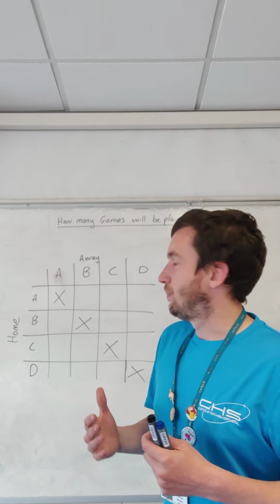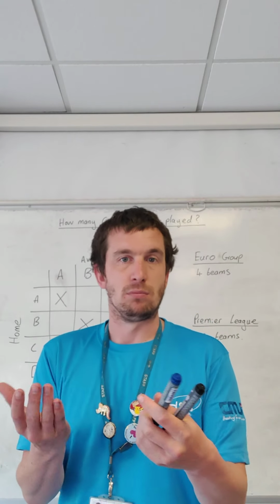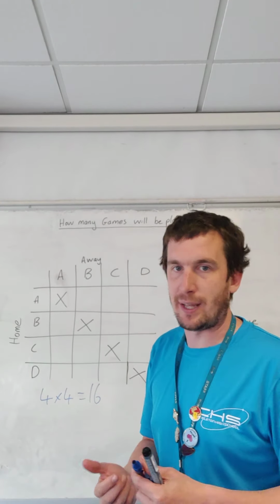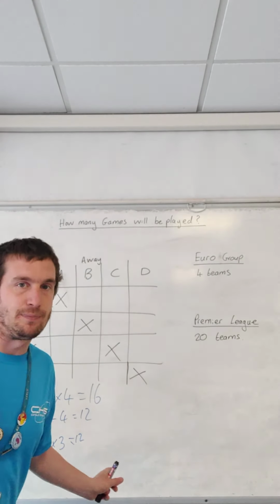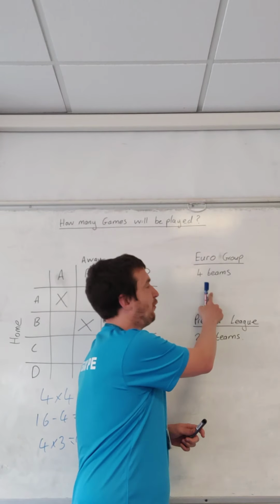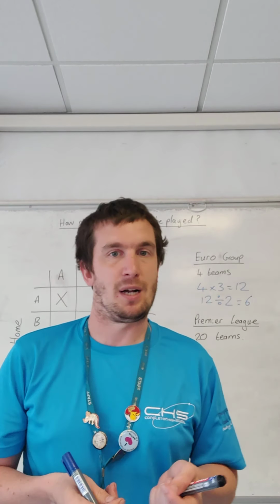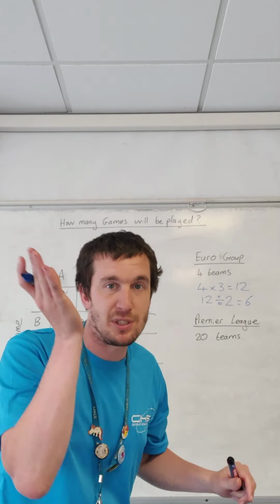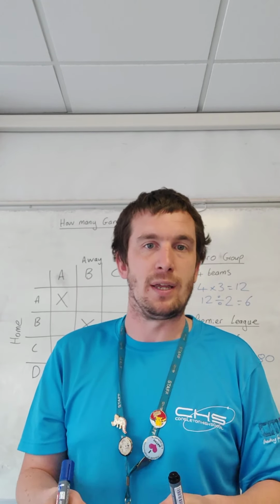How many games are played in a season?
A short video on how to work out the number of games played for a set of teams where they play each other once or home and away. Sorry it's not a money saver